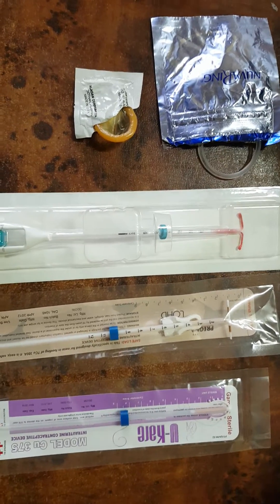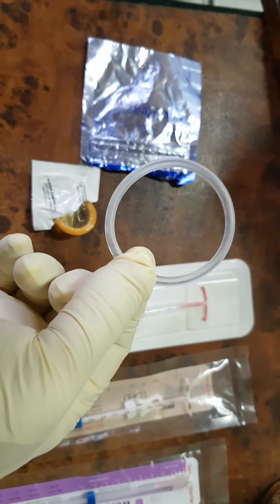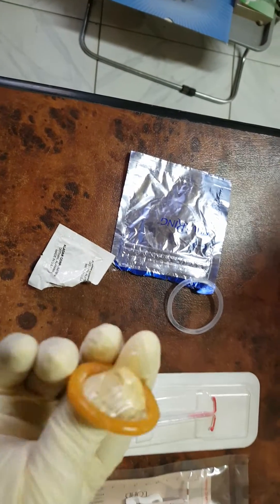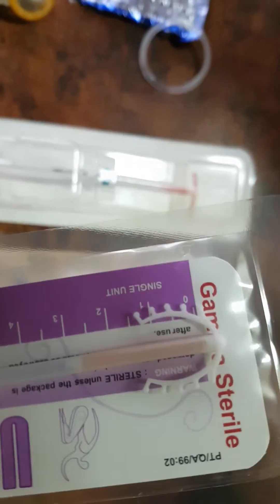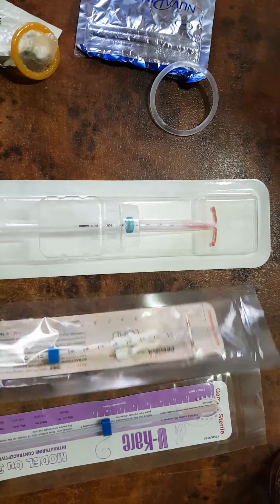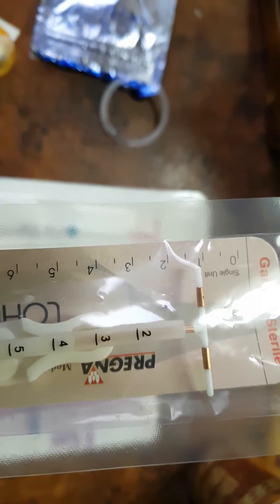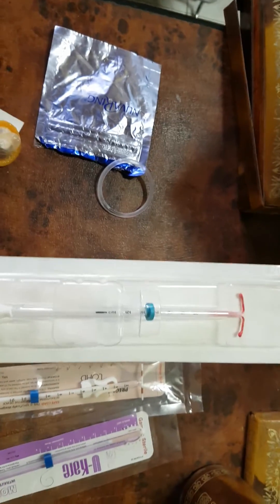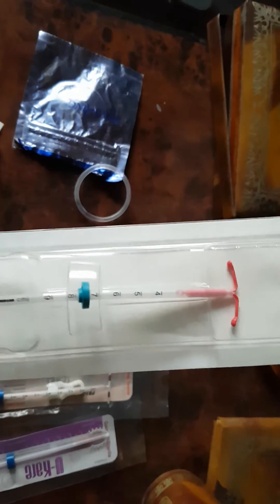IUD, vaginal ring and male condom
IUD, Vaginal ring, Male condom